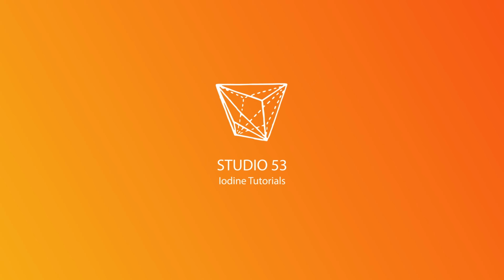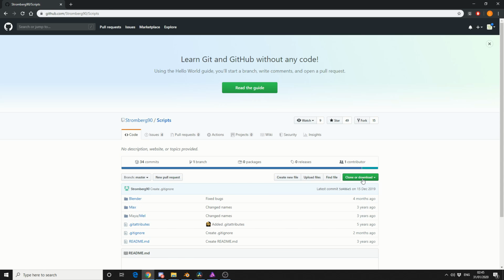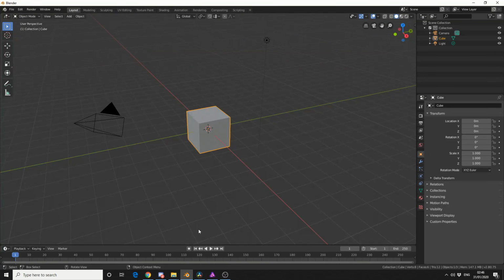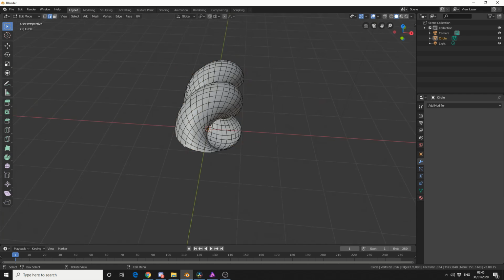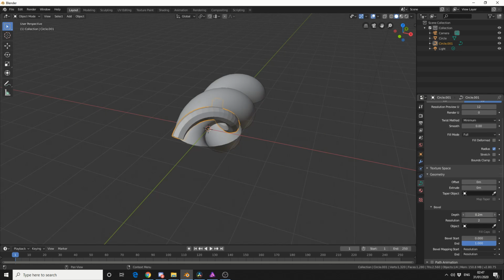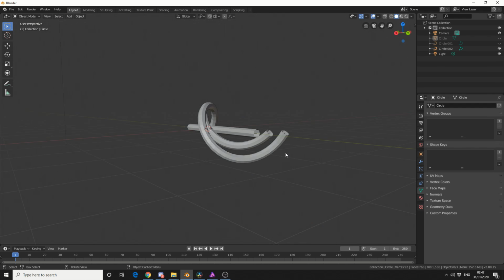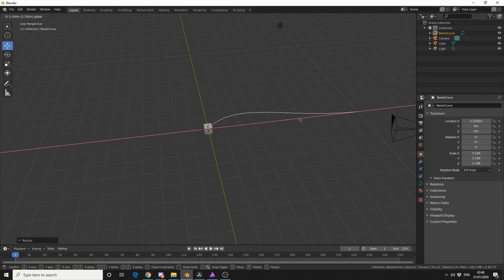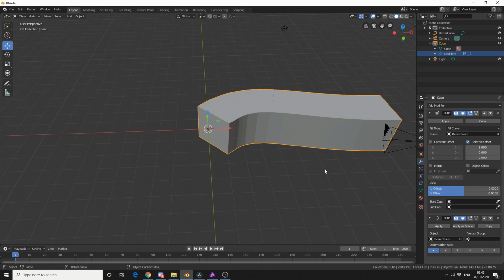Blender 2.8 Add-on Overview: Edges to Curve + others (Free)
A collection of some really nice scripts by Stormberg90

Some include edges to curve , maya selection & others.